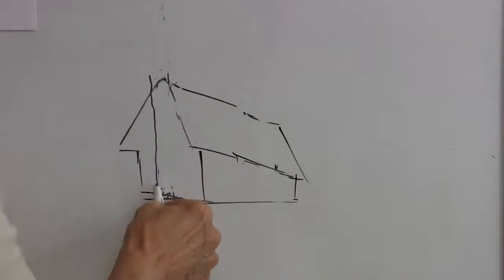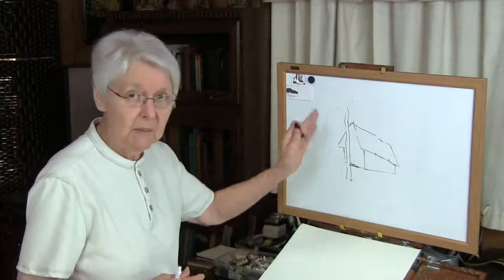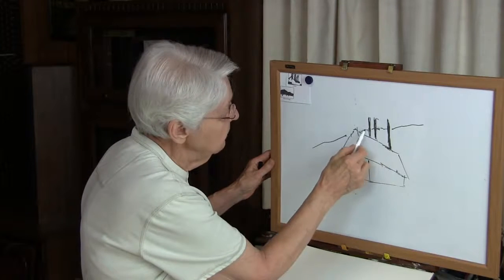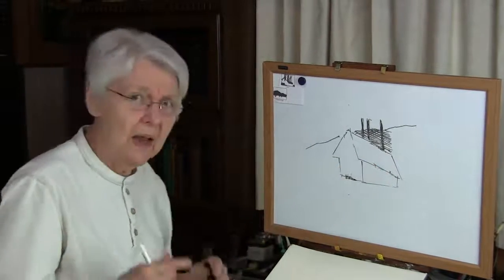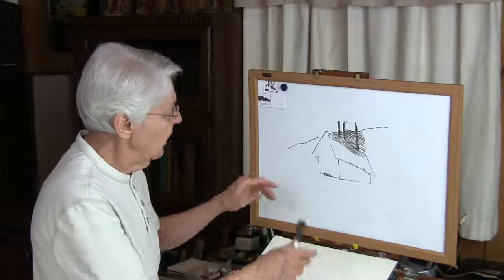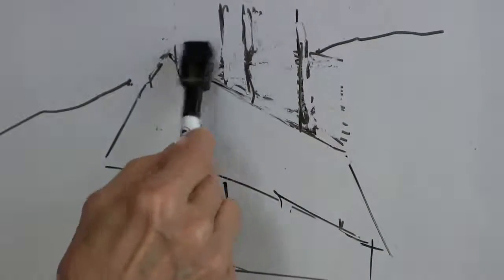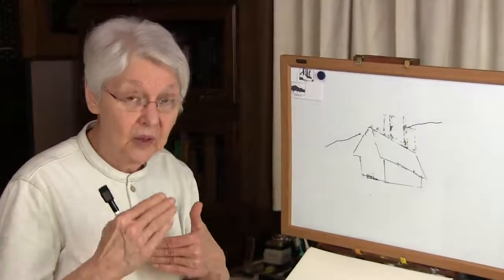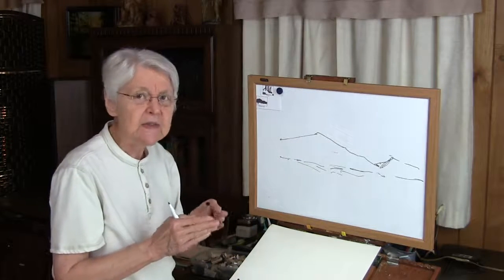Quick Tip 90 - Tangents! (part 2)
In Quick Tip 90 art teacher Dianne Mize demonstrates more avoidable tangents that you should watch out for when composing your art.